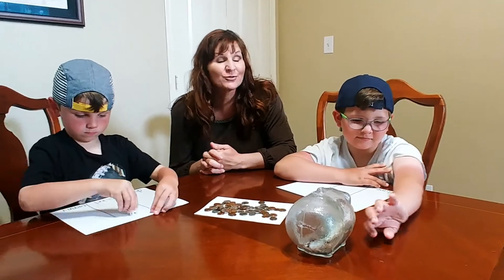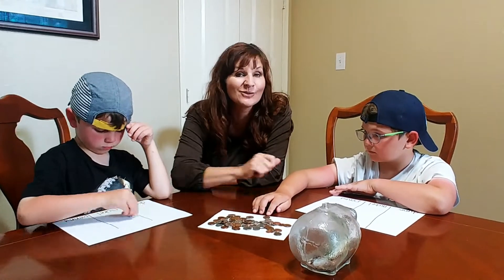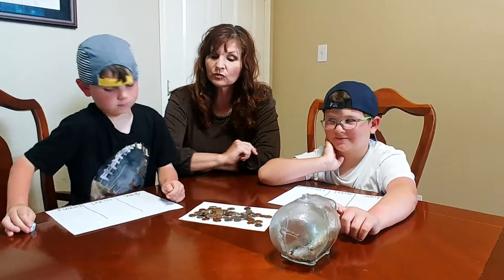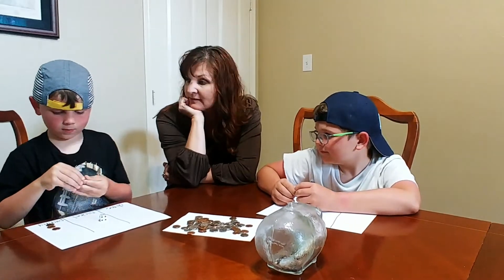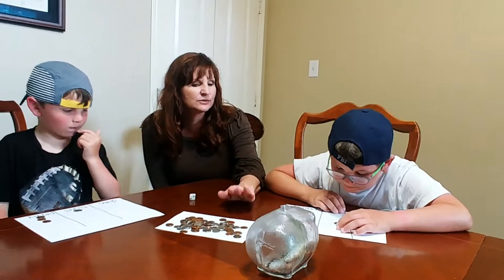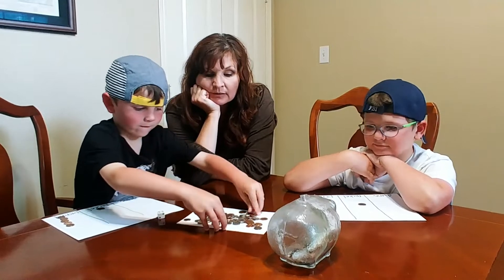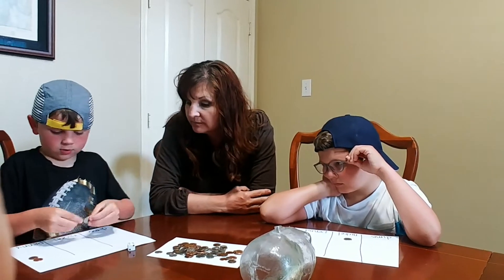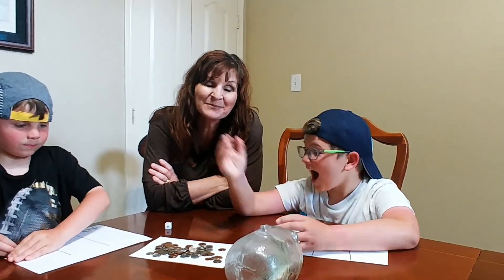Coin Trading Game for kindergarten, 1st, and 2nd grade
The Coin Trading game helps kids practice coin values and explicit trading (trading up) 5 pennies for a nickel and 2 nickels for a dime. If you want to add quarters to the game, you can!

All you need to play is a die, a coin board showing columns for pennies, nickels, and dimes and a pile of pennies, nickels, and dimes.

How to play: Each player draws a three-column grid on their paper and labels the columns Penny , Nickel , and Dime . This is their game board. Put the pile of coins in the center of the table. Take turns rolling the die and adding the corresponding number of pennies to your board. For instance, if Player A rolls a 4, the player takes four pennies and puts them on their board in the penny column. The idea of the game is to show, in any column, the smallest number of coins possible. So as soon as you have enough pennies to “trade up,” you may do so. For example, if you have five pennies, trade them for a nickel and place the nickel in the nickel column. As soon as you have two nickels, “trade up” for a dime and place the dime in the dime column, and so on. 5. The first player to have five dimes in the dime column is the winner.
*Note: This game was originally published in Marilyn Burns' book About Teaching Mathematics. You can also find it in Math-Positive Mindsets: Growing a Child's Mind without Losing Yours.

If you want more fun math ideas that build math-positive mindsets, check out my webpage or my new book Math-Positive Mindsets: Growing a Child's Mind without Losing Yours (available on Amazon).